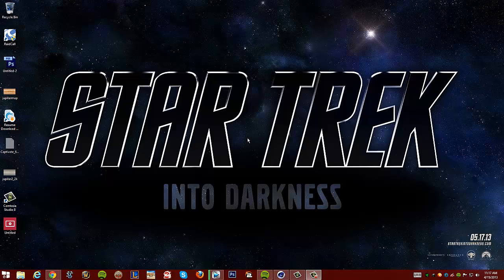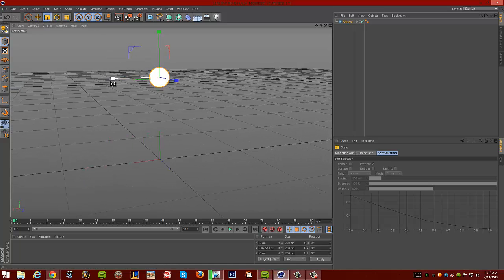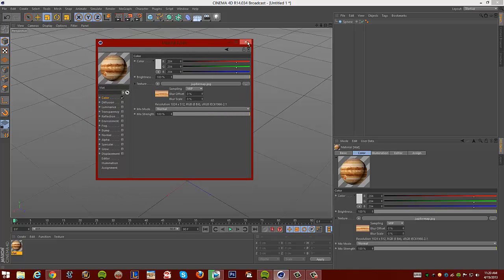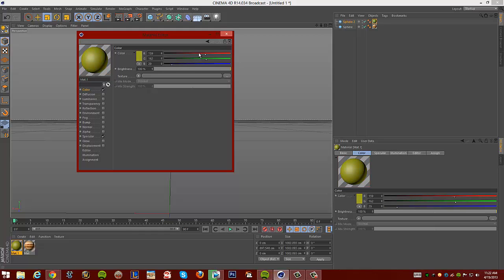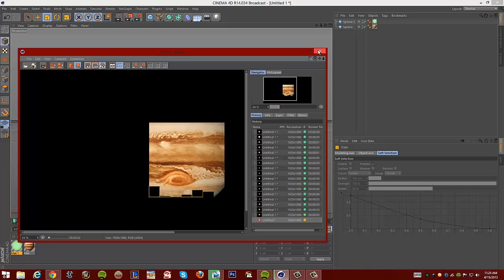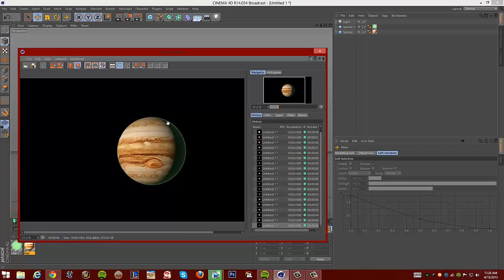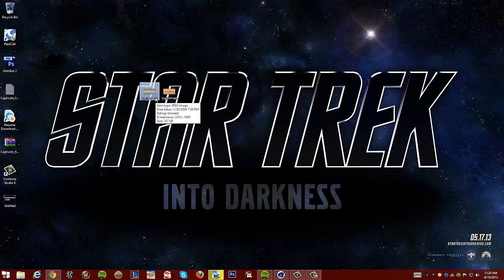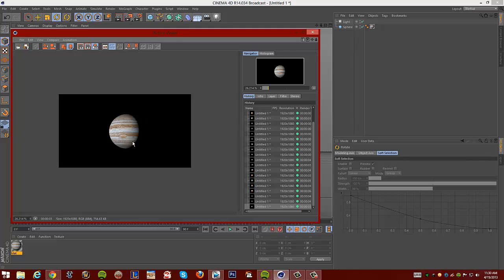Create the Solar System | Jupiter | Tutorial